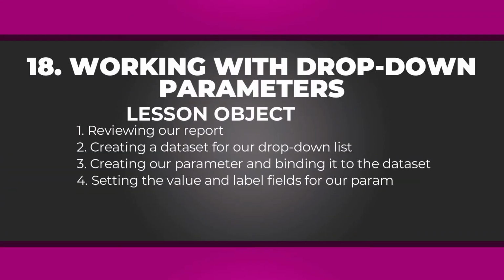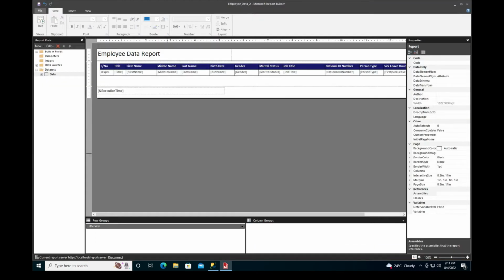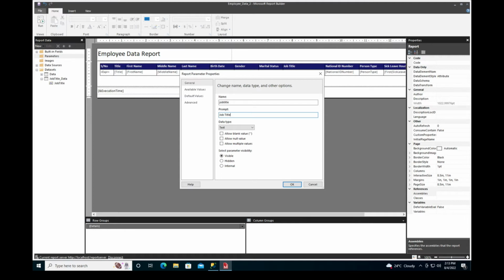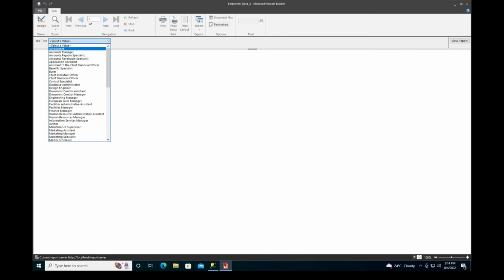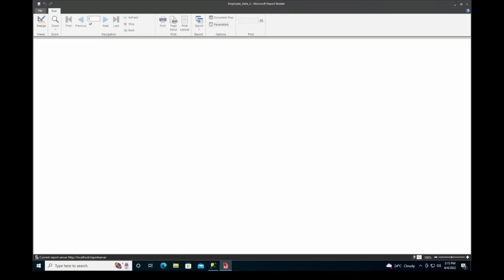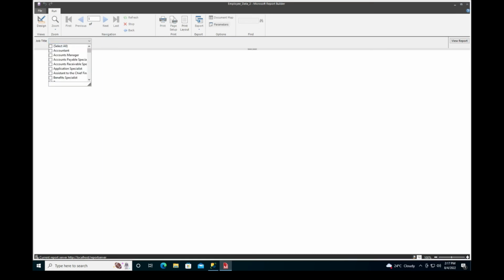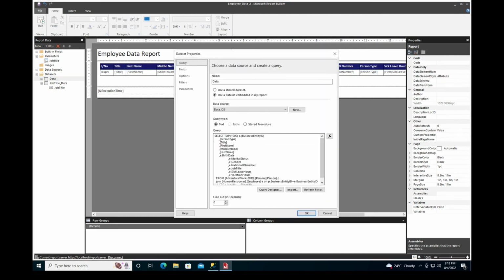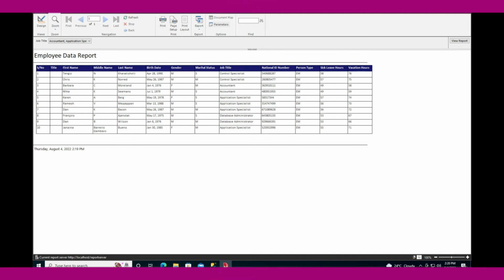Working with Drop Down Parameters in SSRS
Learn how to create drop down list parameters in SSRS Report Builder to provide users with an easy way to select parameter values. You'll learn how to set the values for a parameter by using a dataset.

You'll learn the difference between the Label and Value properties of a parameter and how to display these in a text box in the report.

To join our learning community and get started with your tech career, please click on this Telegram